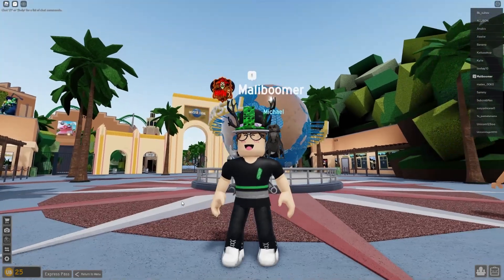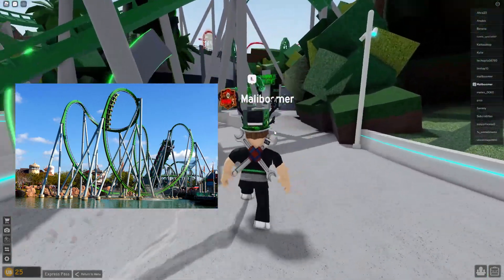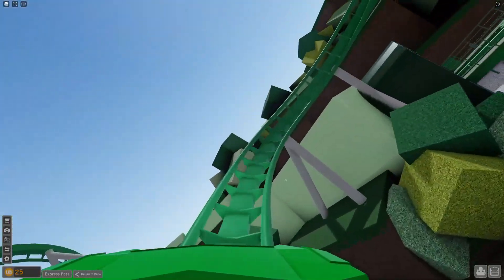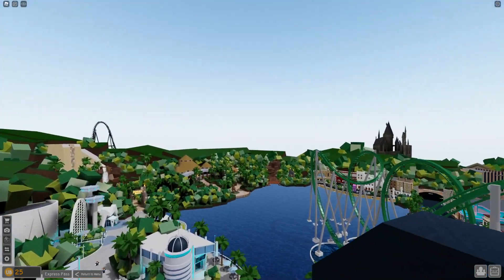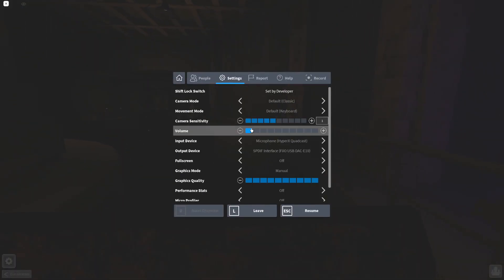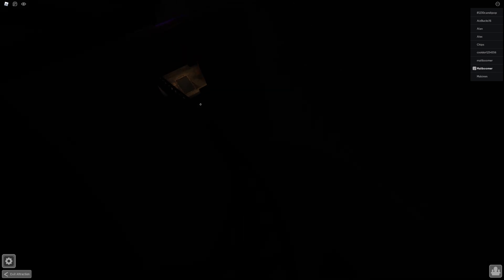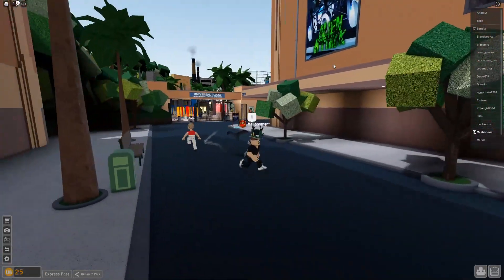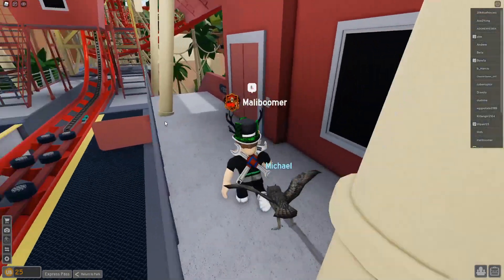I Rode THE HULK! 😅 - Universal Studios Roblox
Today we play Universal Roblox an INSANELY immersive Roblox Theme Park/Mega park! This Universal Studios clone (which it mirrors universal studios orlando) is pretty impressive!